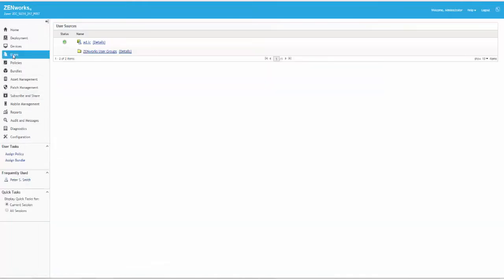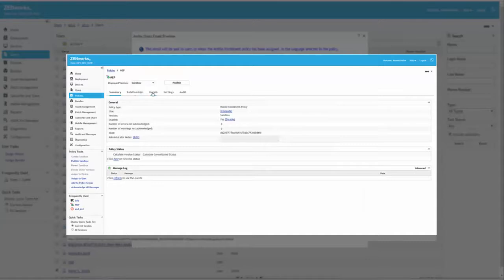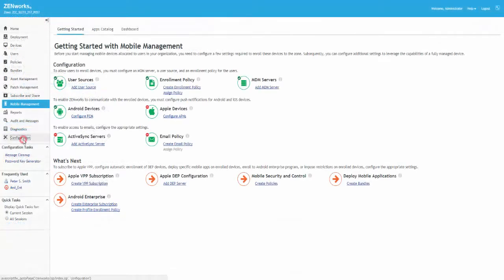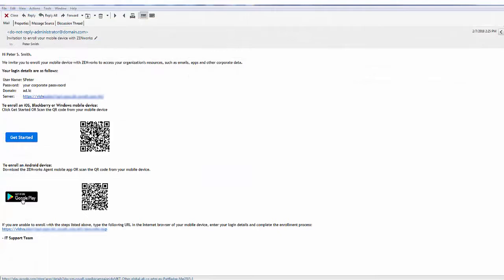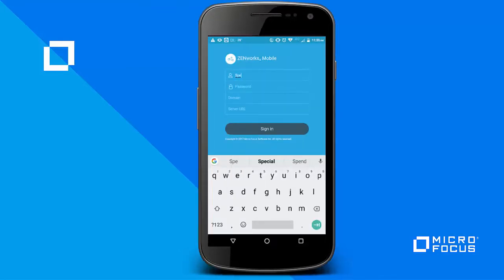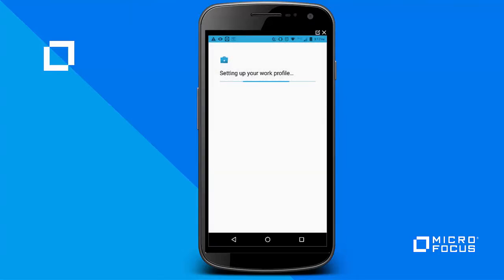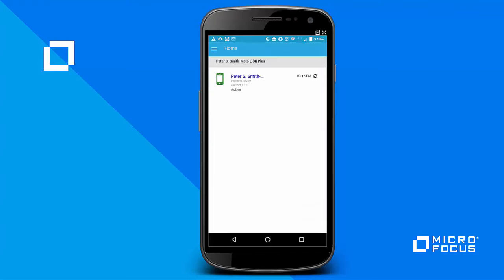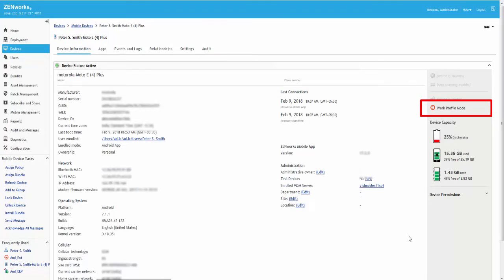Howto use Android Enterprise with ZENworks -Part 3 - Enrolling in work profile mode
Enrolling in work profile mode